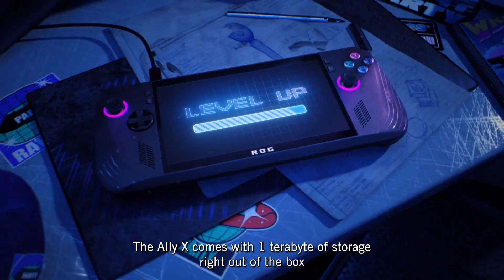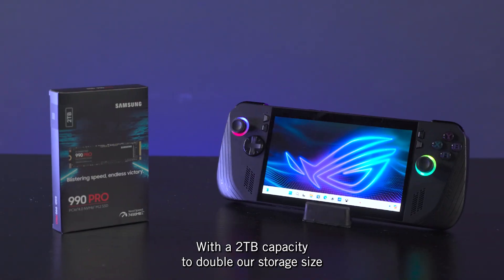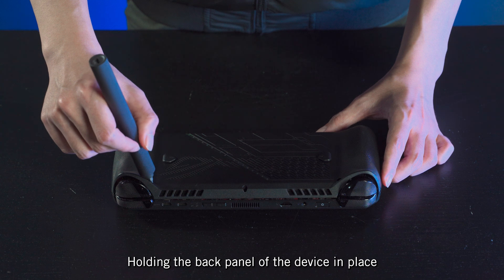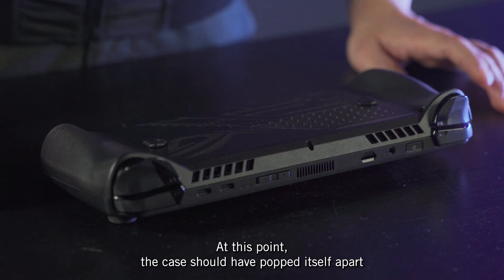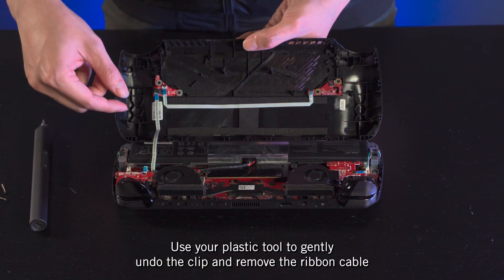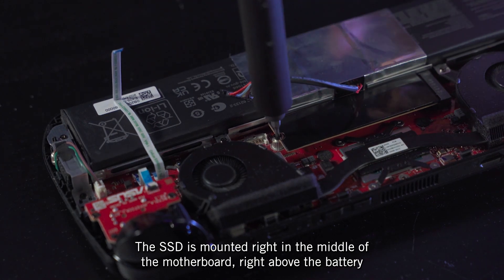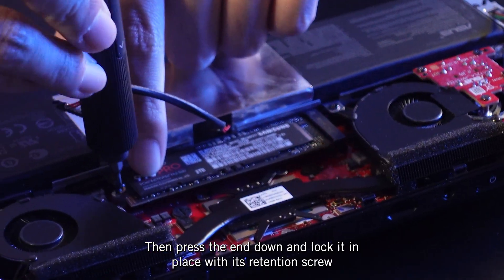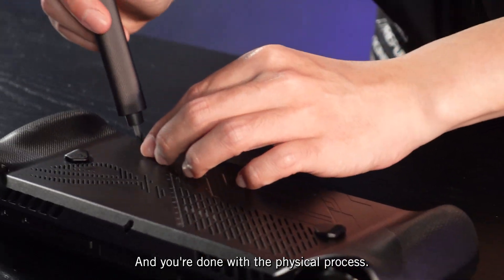ROG Ally Tutorial Video - how to replace and upgrade an SSD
Upgrade your SSD for more space for their libraries.